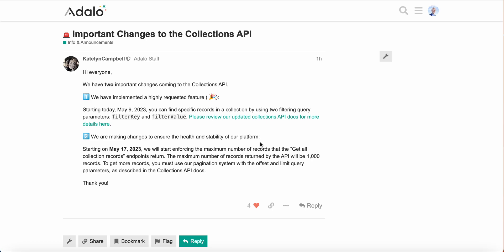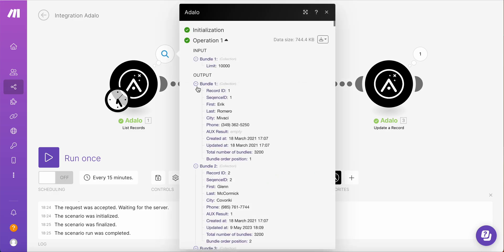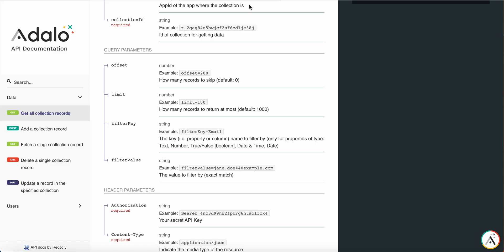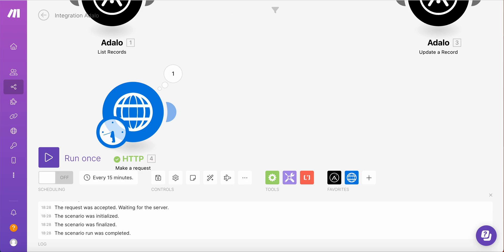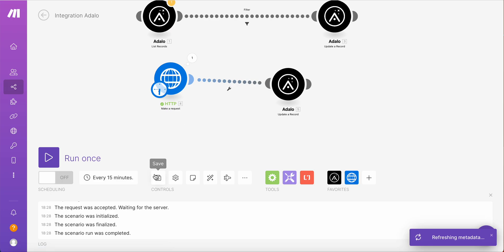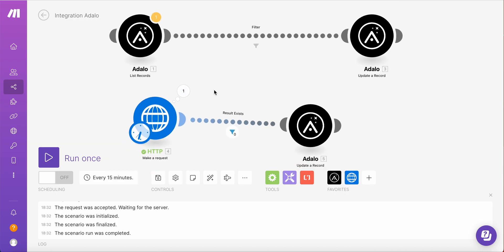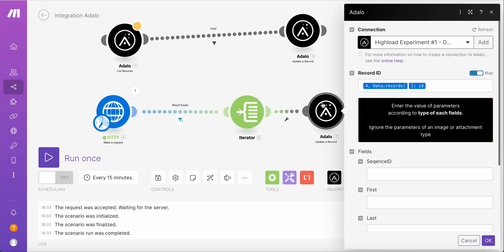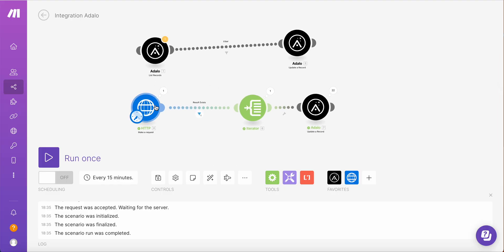Adalo + Make: how to use new Adalo API filtering in Make scenarios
Recently Adalo has introduced basic Filtering capability in the Collections API. In this video I explain how to use it in Make scenarios - as there are no updates to Adalo modules (yet).